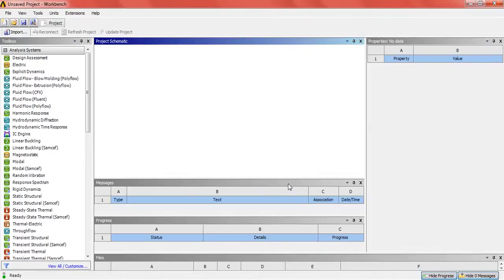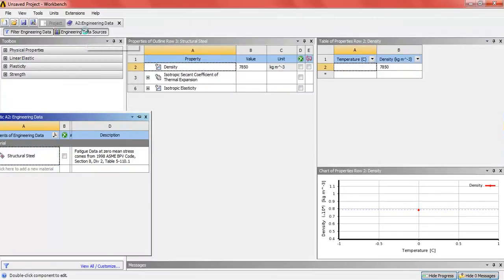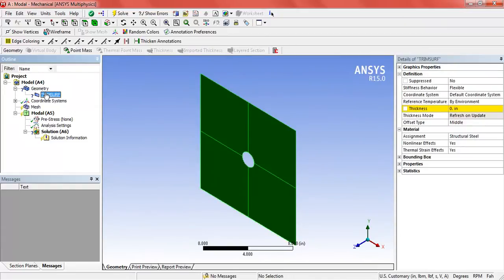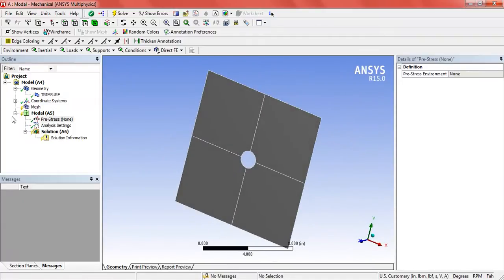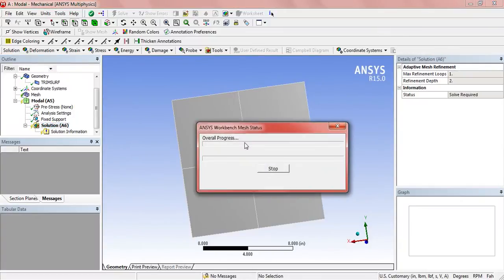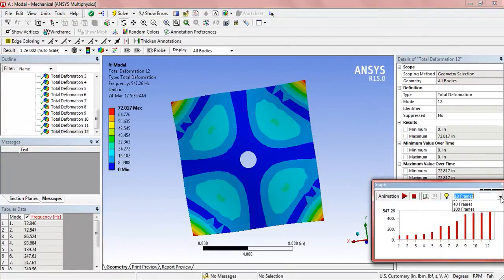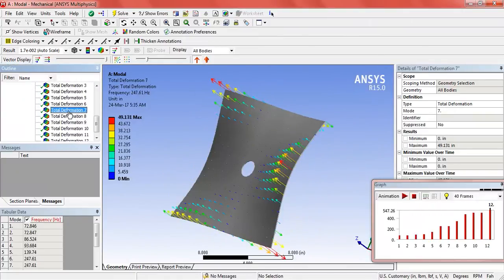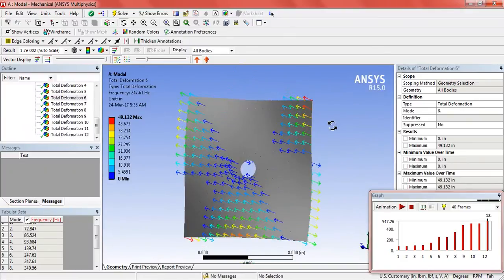Plate with a Hole - Model Analysis Tutorial | ANSYS workbench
Our aim is to determine the first 12 natural frequencies and mode
shapes for the plate with the hole.